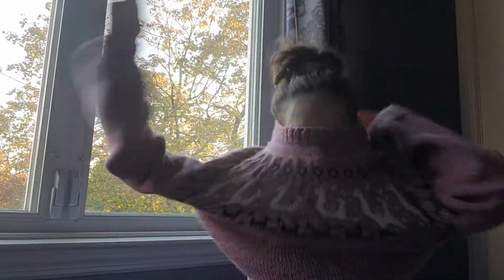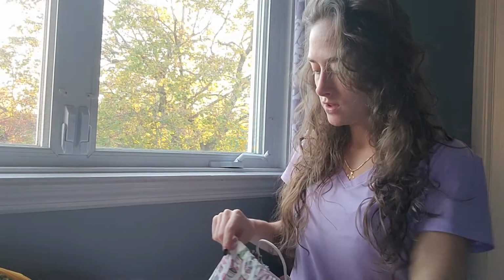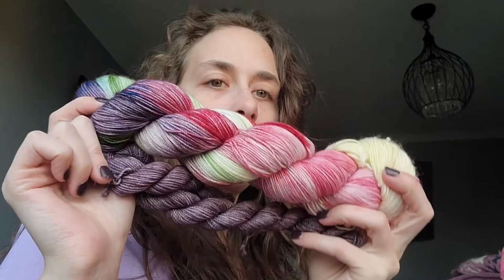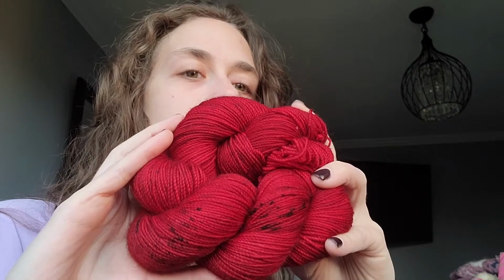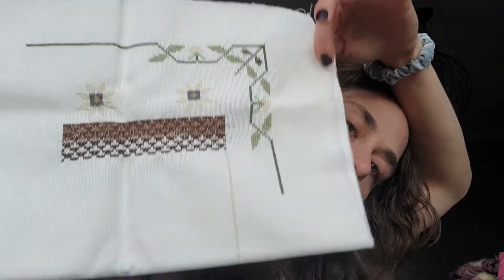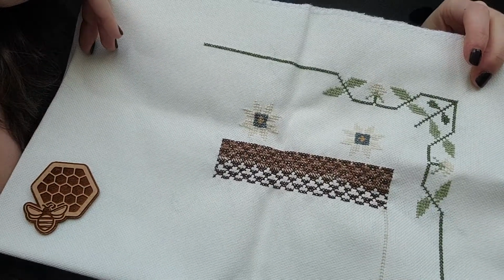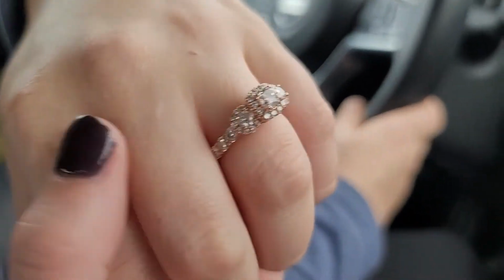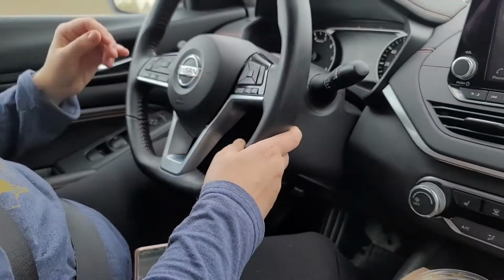PhDyer Vlog Episode 68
Join me for my visit with Amber and legos with Jaret!